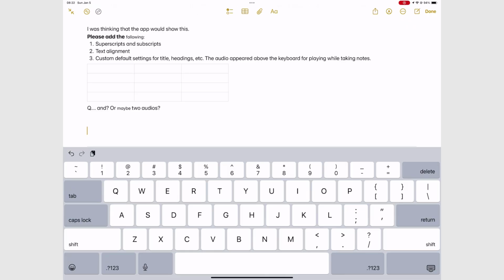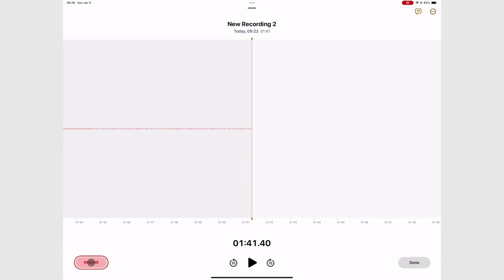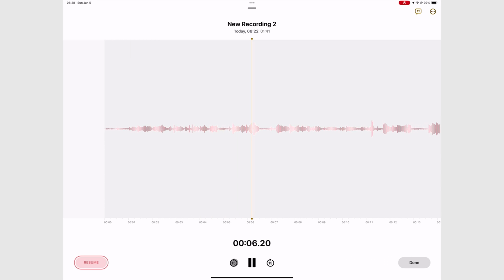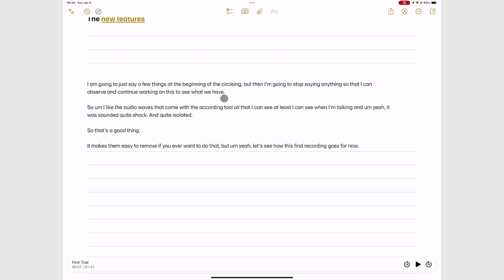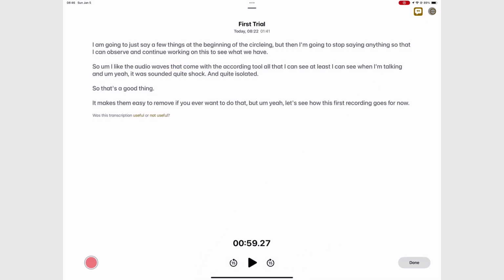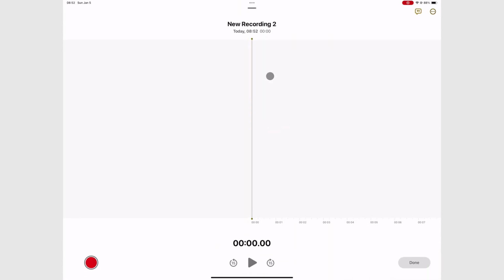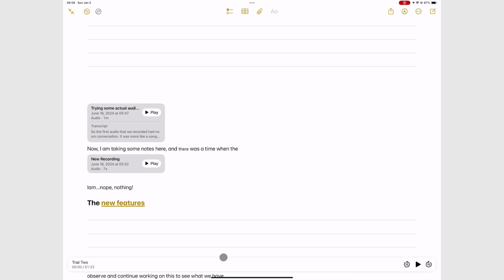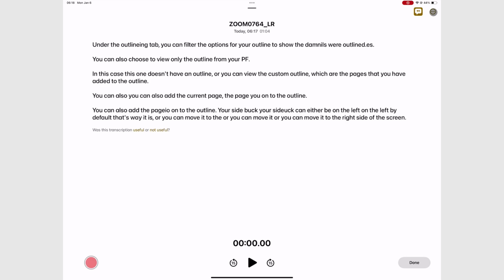Apple Notes update: Audio Recording & Transcription | iPadOS 18